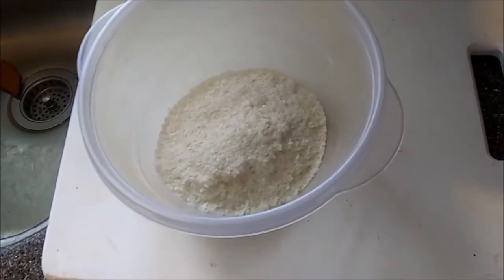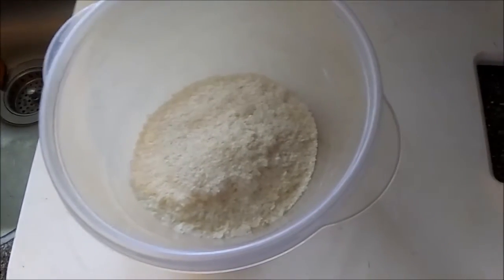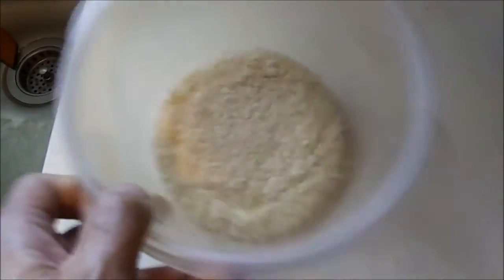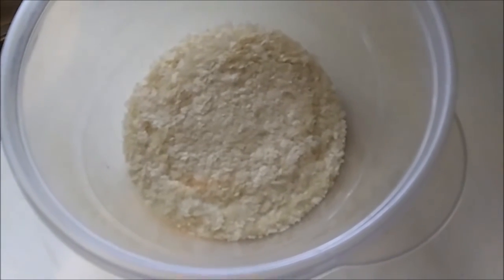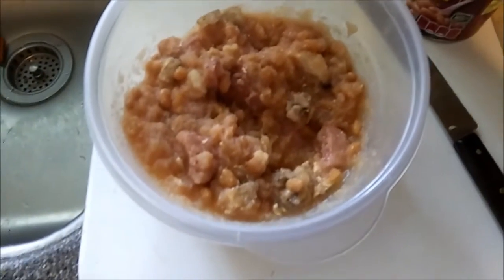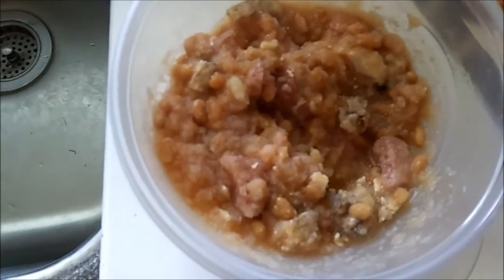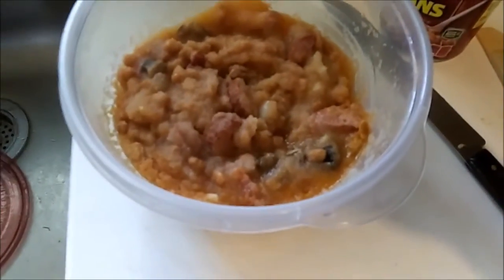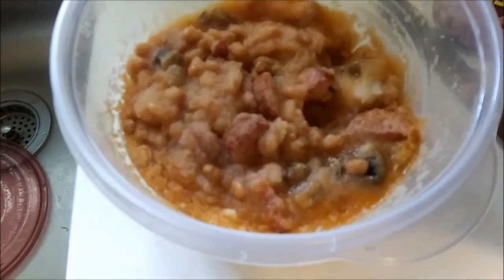Newest recipe for box mash potatoes